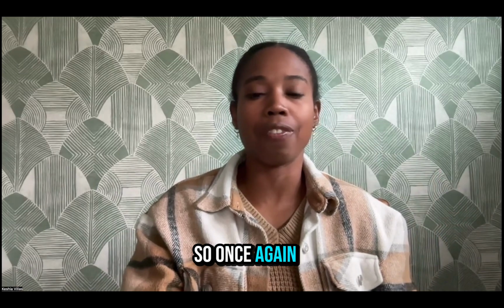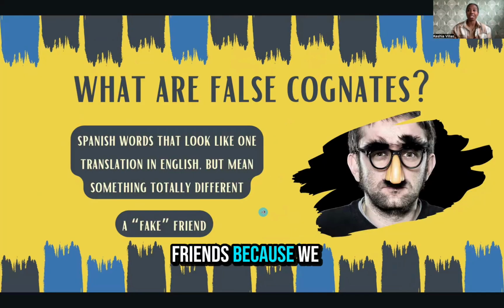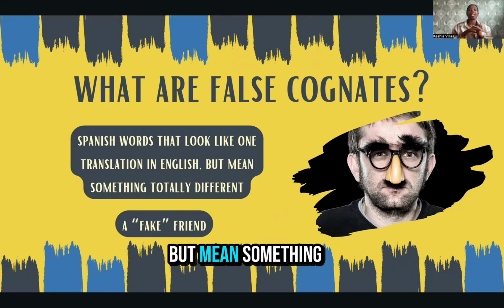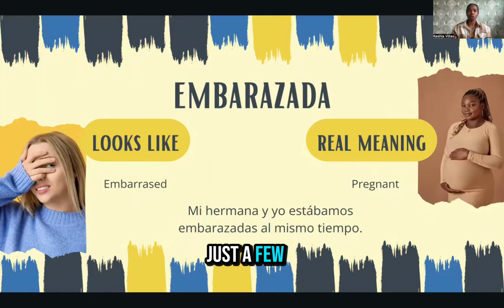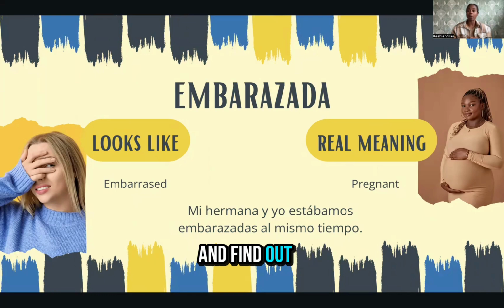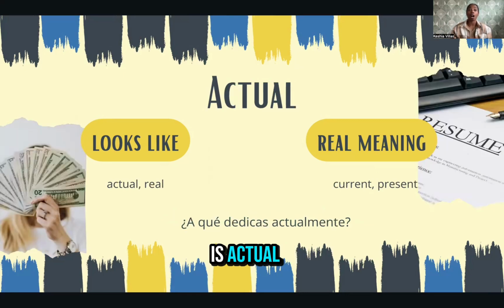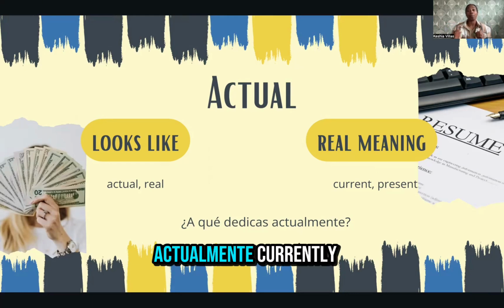Don't Say "Estoy Embarazada" Unless You Mean It! 😳 | Spanish False Cognates #1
Don't Say "Estoy Embarazada" Unless You Mean It! 😳 | Spanish False Cognates

Think "embarazada" means embarrassed in Spanish? Think again! Learn the hilarious (and sometimes awkward) false cognates that trip up English speakers learning Spanish.

In this video, you'll discover:
✅ What "embarazada" ACTUALLY means in Spanish
✅ 4 other fale cognates

False cognates (or "fake friends") are Spanish words that look like English words but have completely different meanings. They're one of the biggest reasons for funny mistakes when learning Spanish!

🎯 Perfect for: Adult Spanish learners, intermediate Spanish students, anyone who's ever been confused by Spanish vocabulary
📚 Ready to avoid these common mistakes and speak Spanish with confidence?

More False Cognates Videos:
Coming soon!